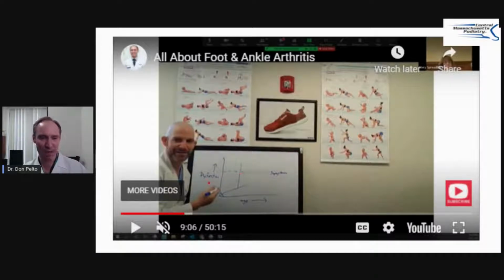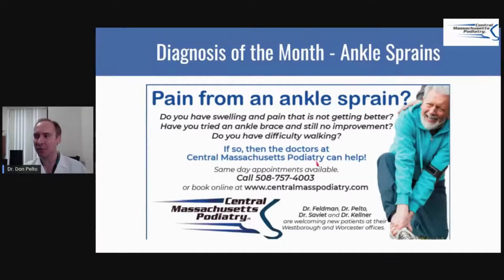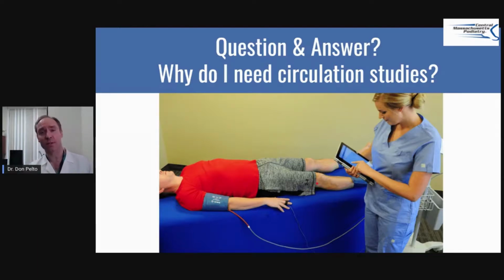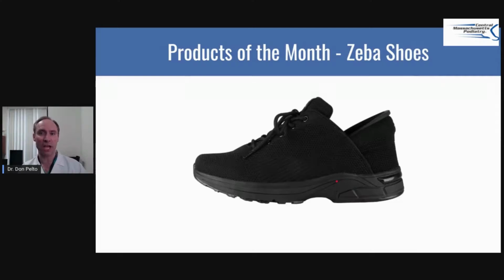Patient Newsletter for March 2022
Why do I need a circulation study?

1) MAKE AN APPOINTMENT if you live in Massachusetts and want to see Dr. Pelto
-- Download my NEW PATIENT WELCOME PACKET to learn more about Dr. Pelto

3) ASK A QUESTION - ask your own question here and I will answer it in a video

4) FREE EBOOKS AND COURSES